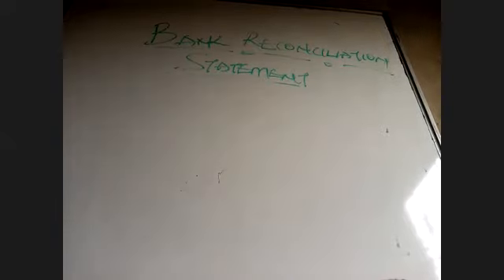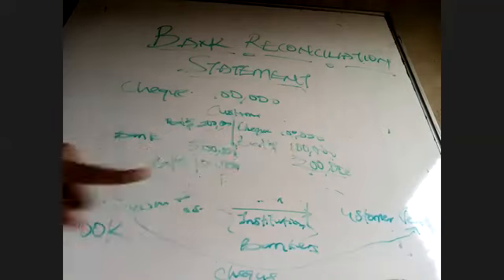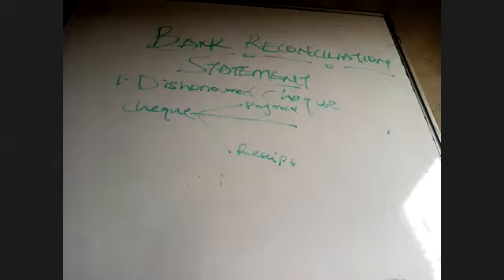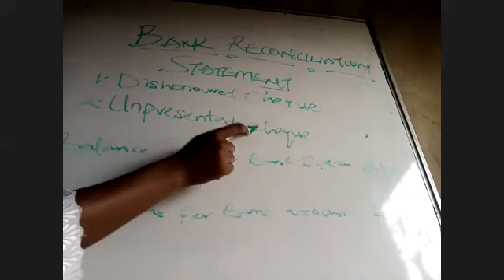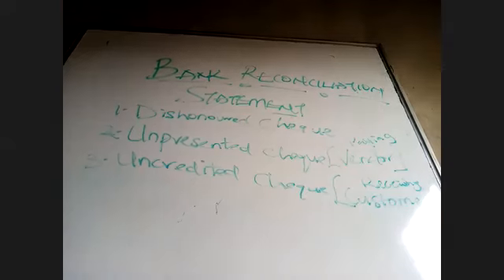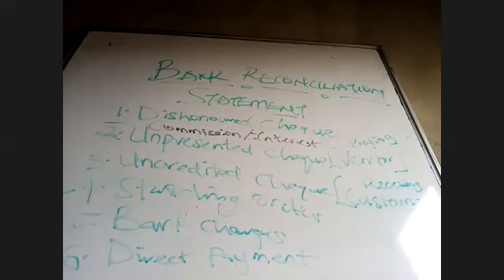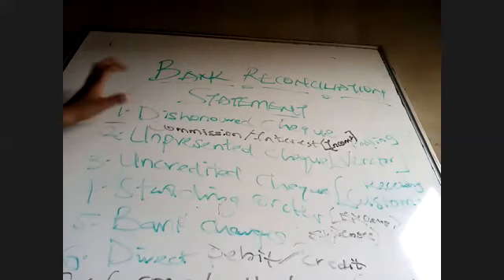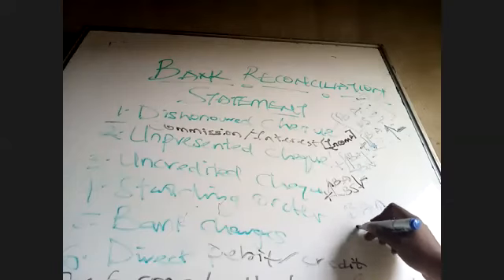JCSF Education Cafe_Accounting_Bank Reconciliation Statement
Miss. Minnat takes Accounting_Bank Reconciliation Statement for students preparing for WASSCE/UTME examinations across Nigeria.